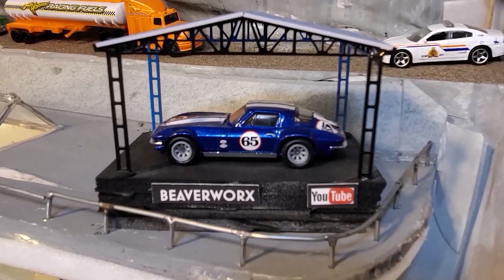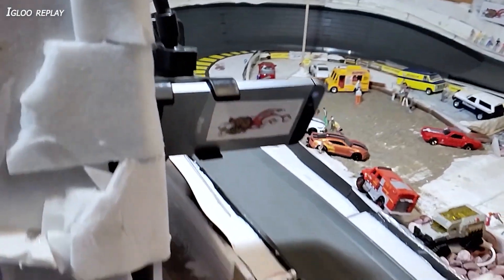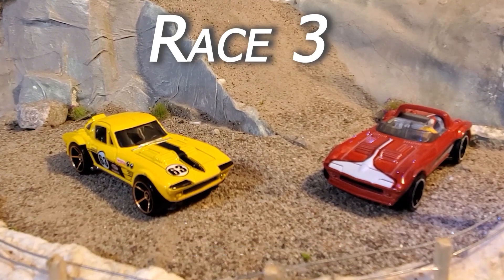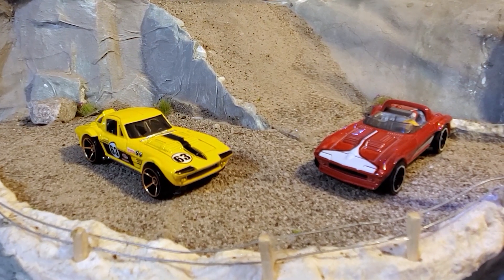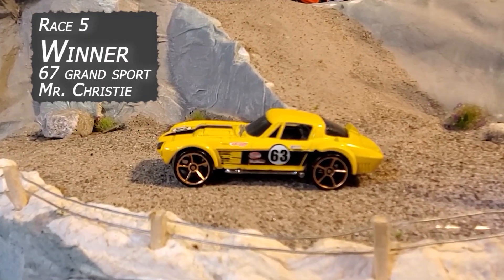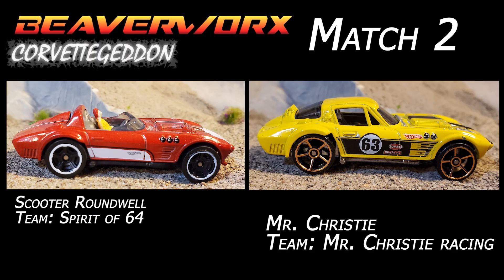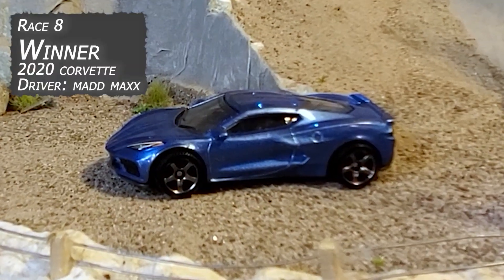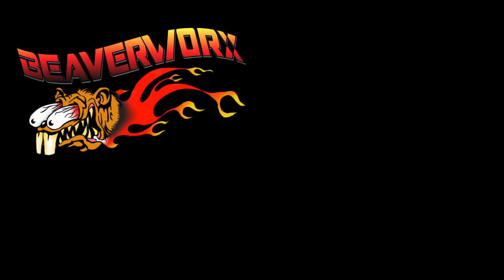hot wheels racing Crovettegeddon group b Beaverworx Diecast racing first Driver's call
CORVETTEGEDDON Group B elimination round Tonights Drivers:
Mad Maxx
Team: Mayham

Scooter Roundwell
Team: Spirit of 64

Spy Dude
Team: Aces High Racing

Mister Christie
Team: Mister Christie Racing